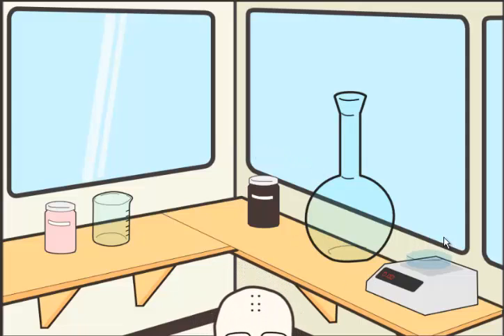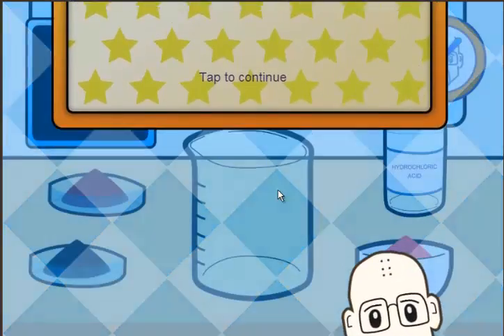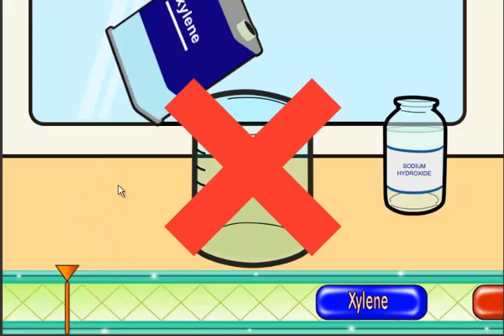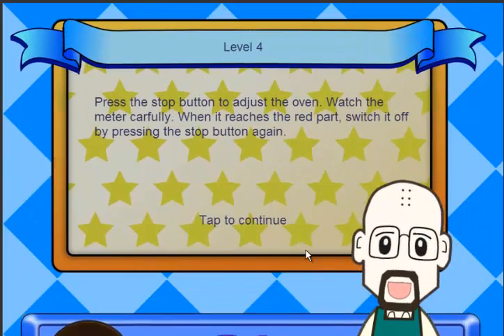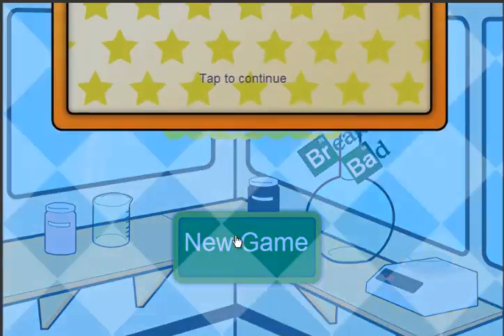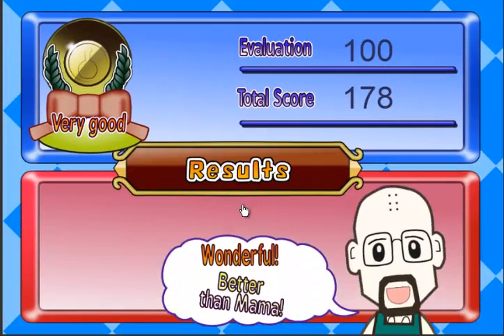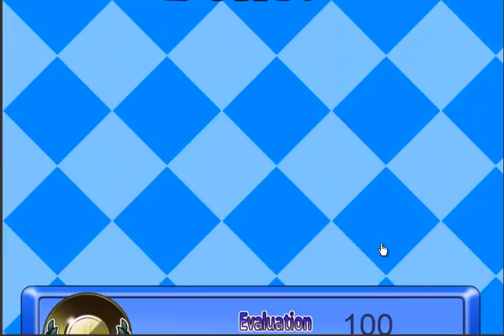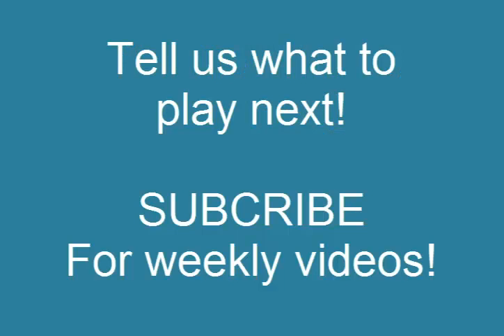Terrible Games!: Cooking Mama Breaking Bad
This is our first video in our new series of terrible games.

Link to the game: http:--flavourmachine.com-breaking-